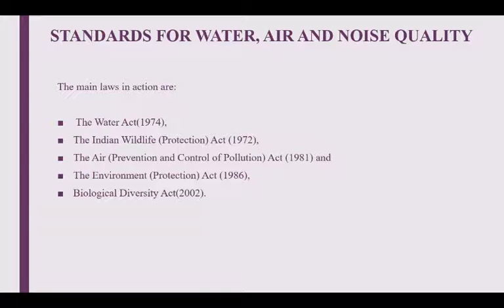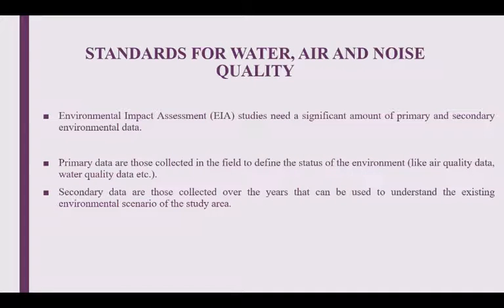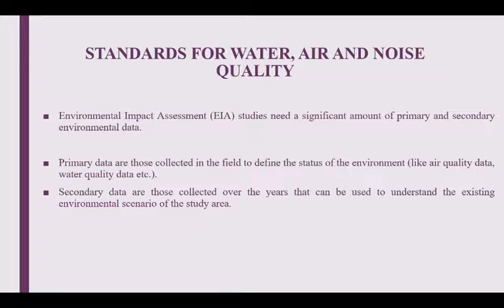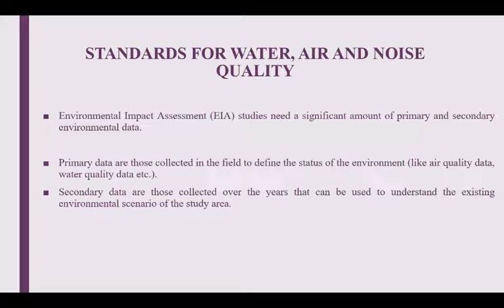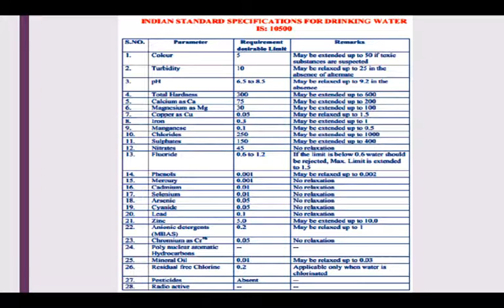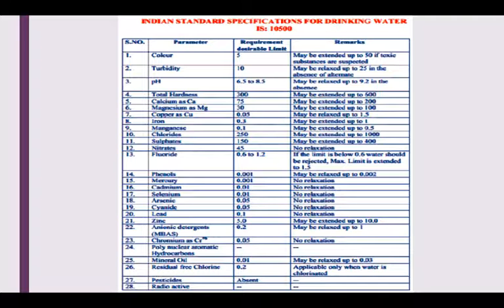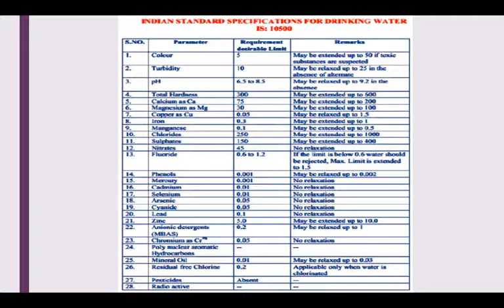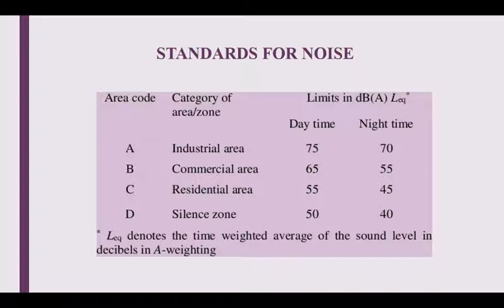Standards of air quality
CE 482 MODULE 1